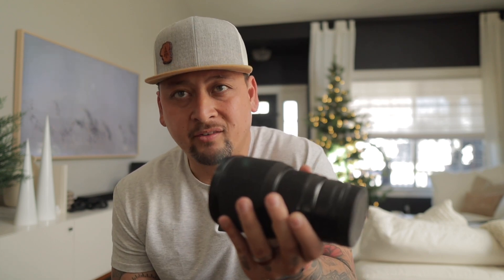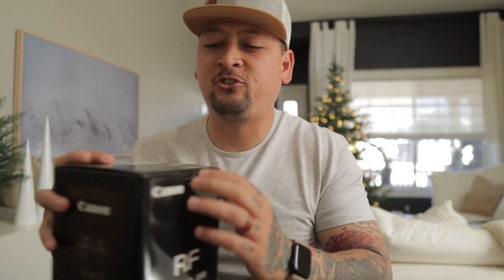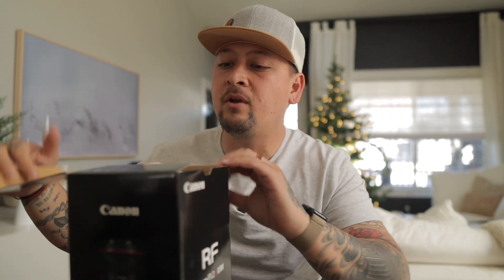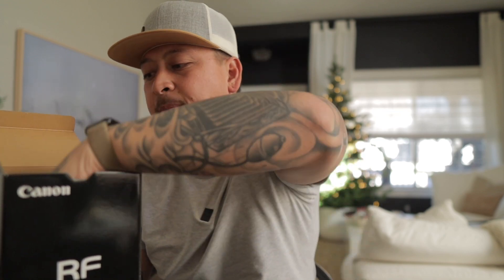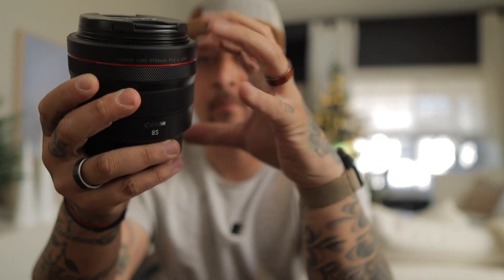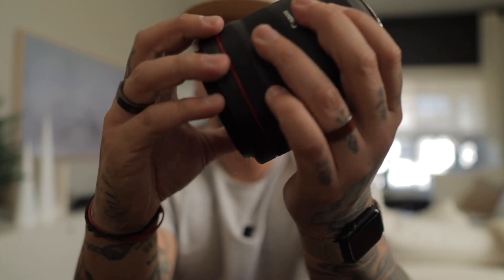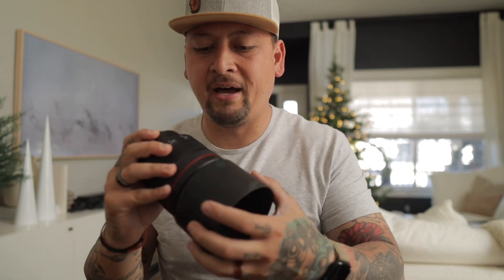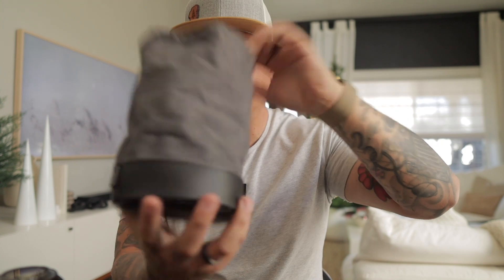The BEST Dude portrait Lens EVER - The Cznon 85 RF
Canon 85mm RF 1.2

Peak Design Tech Pouch
Peak Design Wash Pouch
Peak Design Packing Cube
Anker Charging Bank
Northface Rolling Thunder Bag
Lowepro Roller Bag
Holdfast Dual Holster